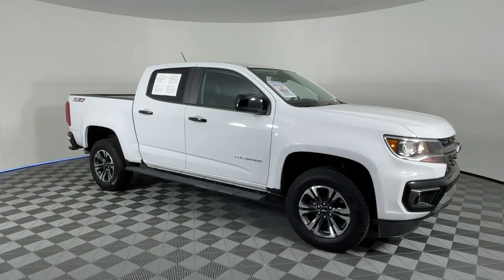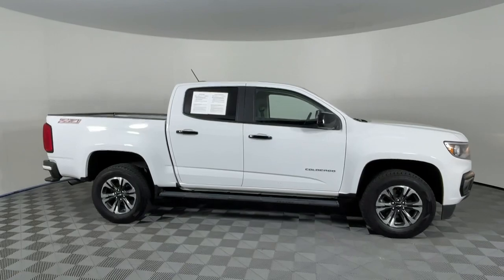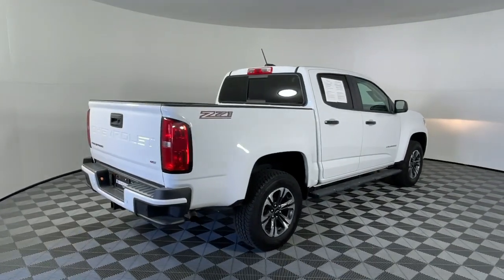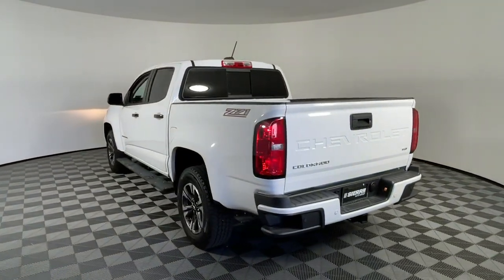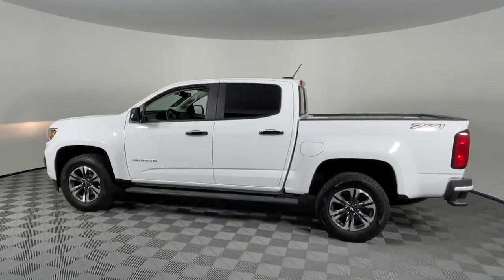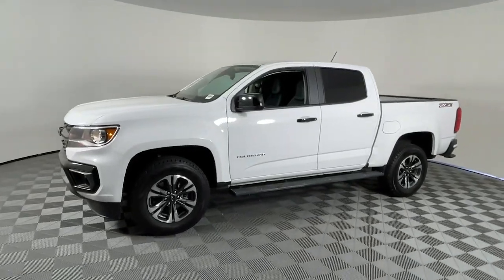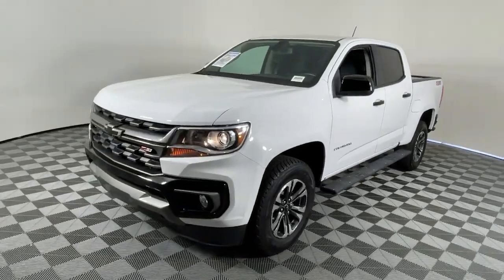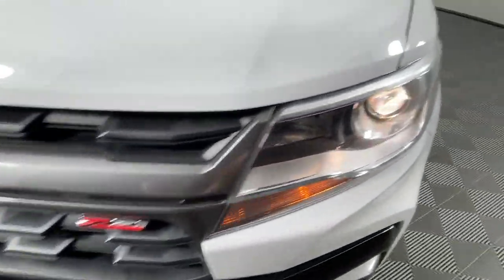2022 Chevrolet Colorado Monrovia, Pasadena, Los Angeles, Montebello, Azusa, CA BP93465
Summit White Used 2022 Chevrolet Colorado 2WD Z71 available in monrovia, California at Monrovia CDJR. Servicing the Pasadena, Los Angeles, Montebello, Azusa, CA area.

Monrovia CDJR
1305 S Mountain Ave

FRESH ARRIVAL**VERY LOW MILES**LIKE NEW**Odometer is 23766 miles below market average!CARFAX - No Accidents CARFAX - One Owner Colorado Z71 V6 8-Speed Automatic 4-Wheel Disc Brakes ABS brakes Apple CarPlay/Android Auto Cloth/Leatherette Seat Trim Delay-off headlights Dual front impact airbags Dual front side impact airbags Electronic Stability Control Exterior Parking Camera Rear Front anti-roll bar Front fog lights Front wheel independent suspension Fully automatic headlights Heavy-Duty Trailering Package Hitch Guidance Low tire pressure warning Not Equipped w/Heated Front Seats Not Equipped w/Rear Park Assist Occupant sensing airbag Overhead airbag Panic alarm Preferred Equipment Group 2Z7 Security system Speed control Speed-sensing steering Tow/Haul Mode Traction control Wheels: 17 x 8 Bright Machined Aluminum.
Heavy-Duty Trailering Package,Preferred Equipment Group 2Z7,6 Speakers,6-Speaker Audio System Feature,AM/FM radio: SiriusXM,HD Radio,Premium audio system: Chevrolet Infotainment 3 Plus,Radio data system,Radio: Chevrolet Infotainment 3 Plus System,SiriusXM Radio,Air Conditioning,Automatic temperature control,Rear window defroster,Driver 6-Way Power Seat Adjuster,Power driver seat,Power steering,Power windows,Remote keyless entry,Steering wheel mounted audio controls,Speed-sensing steering,Traction control,4-Wheel Disc Brakes,ABS brakes,Dual front impact airbags,Dual front side impact airbags,Front anti-roll bar,Front wheel independent suspension,Low tire pressure warning,Occupant sensing airbag,Overhead airbag,Electronic Stability Control,Exterior Parking Camera Rear,Delay-off headlights,Front fog lights,Fully automatic headlights,Panic alarm,Security system,Speed control,Bumpers: body-color,Front License Plate Kit,Heated door mirrors,Hitch Guidance,Power door mirrors,Rear step bumper,Tow/Haul Mode,Apple CarPlay/Android Auto,Auto-dimming Rear-View mirror,Compass,Driver door bin,Driver vanity mirror,Front reading lights,Heated steering wheel,Illuminated entry,Not Equipped w/Rear Park Assist,Outside temperature display,Overhead console,Passenger vanity mirror,Rear reading lights,Rear seat center armrest,Tachometer,Telescoping steering wheel,Tilt steering wheel,Trip computer,Wireless Charging for Compatible Cell Phones,Cloth/Leatherette Seat Trim,Front Bucket Seats,Front Center Armrest,Not Equipped w/Heated Front Seats,Power Driver Lumbar Control Seat Adjuster,Passenger door bin,Alloy wheels,Wheels: 17 x 8 Bright Machined Aluminum,Variably intermittent wipers,3.42 Rear Axle Ratio,CARFAX - No Accidents,CARFAX - One Owner,TRAILERING PACKAGE  HEAVY-DUTY  includes trailer hitch and 7-pin connector,TRANSMISSION  8-SPEED AUTOMATIC  (STD),LICENSE PLATE KIT  FRONT,WIRELESS CHARGING FOR COMPATIBLE CELL PHONES  (expanded capability),SEATS  FRONT BUCKET  (STD),NOT EQUIPPED WITH REAR PARK ASSIST  SEE DEALER FOR DETAILS  (Vehicles built prior to 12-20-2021 and on or after 8-1-2022 include Rear Park Assist. Certain vehicles built on or after 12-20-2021 and before 8-1-2022 will be forced to include (00Y) Not Equipped with Rear Park Assist  which removes Rear Park Assist. See the window label for the features on a specific vehicle.),JET BLACK  CLOTH/LEATHERETTE SEAT TRIM,Z71 PREFERRED EQUIPMENT GROUP  includes standard equipment,NOT EQUIPPED WITH HEATED FRONT SEATS  SEE DEALER FOR DETAILS  (Vehicles built between 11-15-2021 and 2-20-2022 and on or after 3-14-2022 and before 5-2-2022 will be forced to include (00V) Not Equipped with Heated Front Seats  which removes heated front seats. Vehicles equipped with (00V) Not Equipped with Heated Front Seats will be eligible for later dealer retrofit to enable functionality  see dealer for details.),AUDIO SYSTEM  CHEVROLET INFOTAINMENT 3 PLUS SYSTEM  8 diagonal HD color touchscreen  AM/FM stereo  Bluetooth audio streaming for 2 active devices  Apple CarPlay and Android Auto capable  voice recognition  in-vehicle apps  cloud connected personalization for select infotainment and vehicle settings. Subscription required for enhanced and connected services after trial period (STD),WHEELS  17 X 8 (43.2 CM X 20.3 CM) BRIGHT MACHINED ALUMINUM  (STD),SUMMIT WHITE,REAR AXLE  3.42 RATIO,TIRES  255/65R17 ALL-TERRAIN  BLACKWALL  (STD),ENGINE